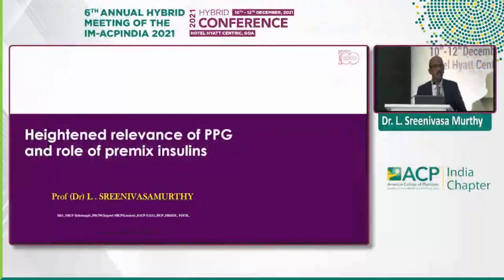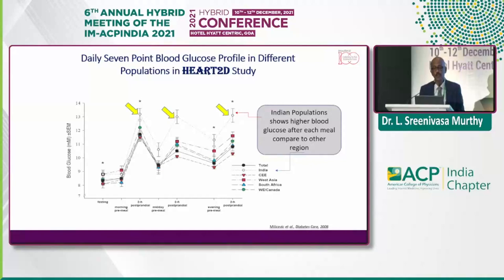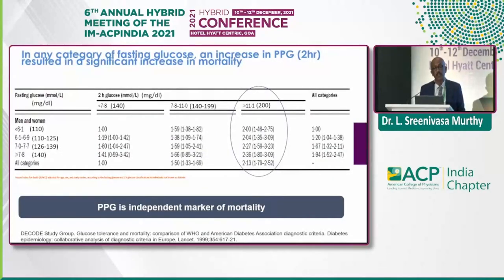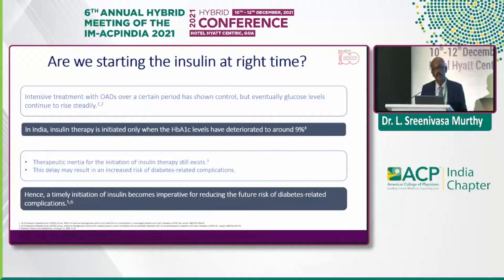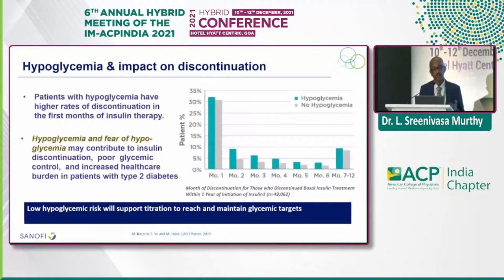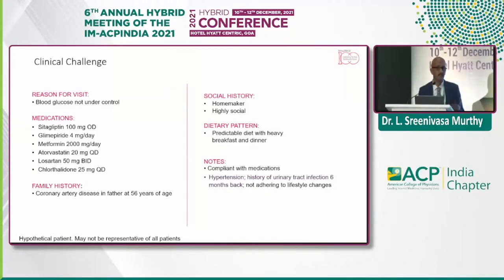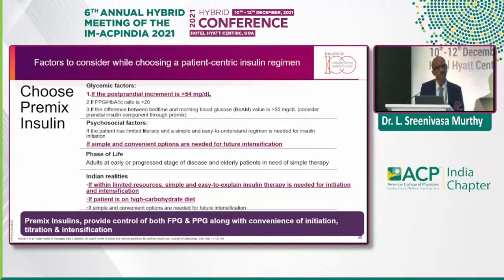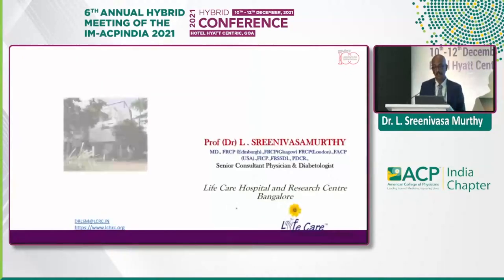L Sreenivasamurthy - Mitochondrial Modulators : The new Age OHAs